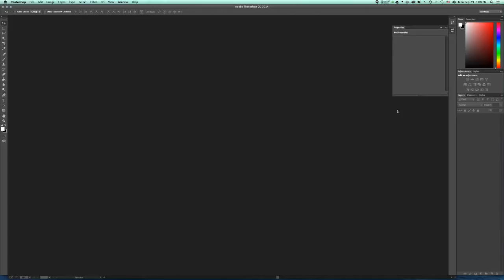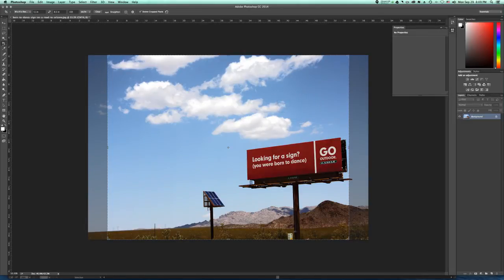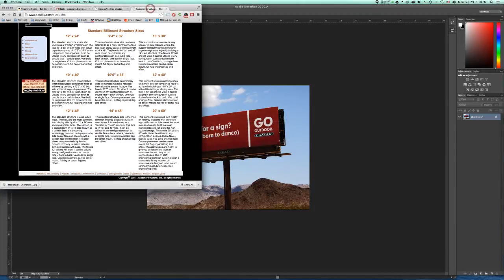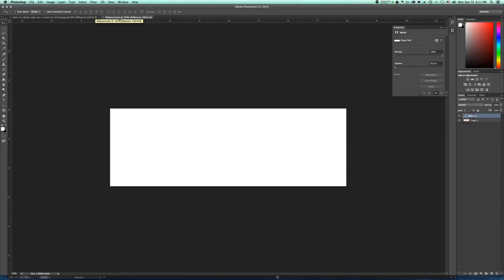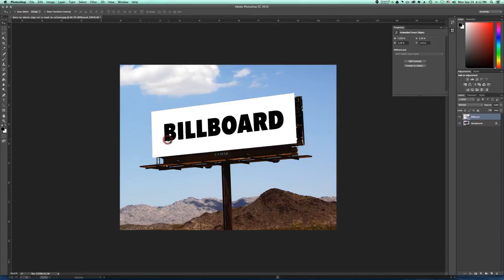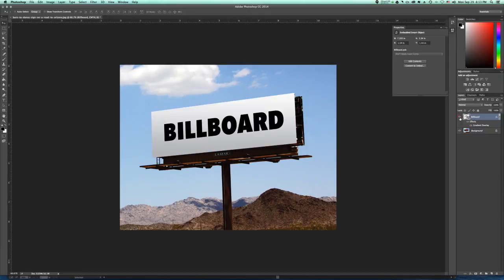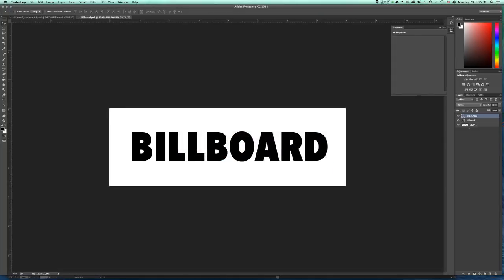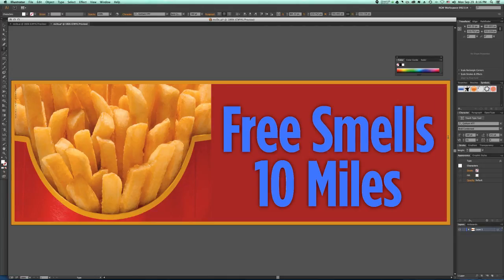Creating a Mock-up in Photoshop Using Smart Objects